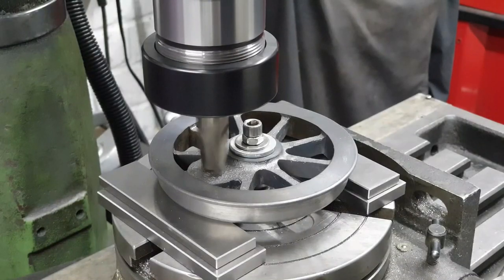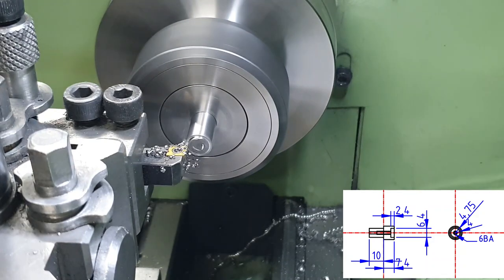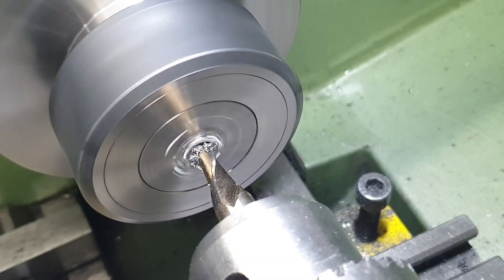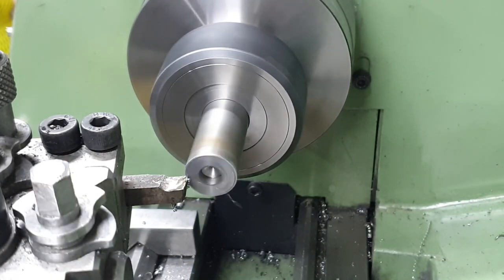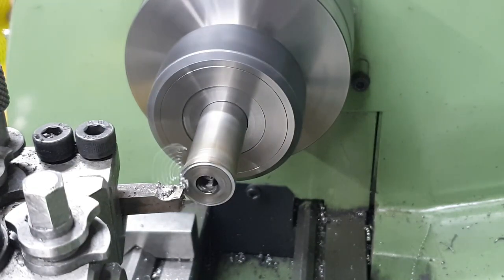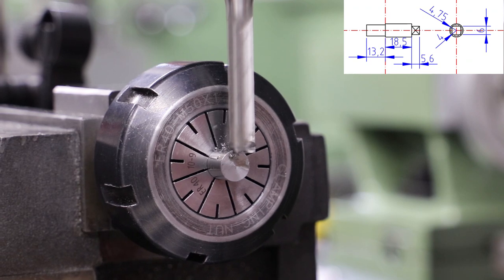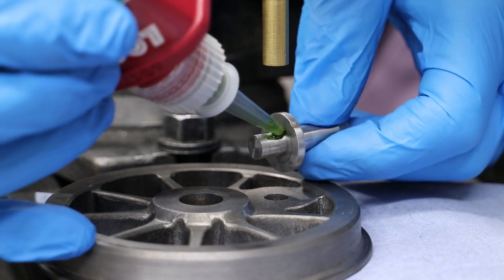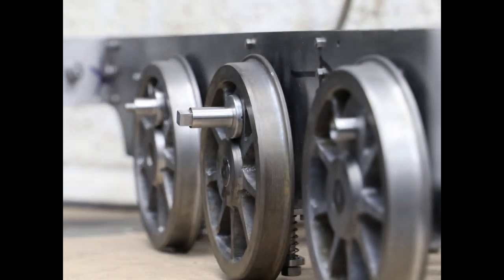Part 9: The Crankpins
In this video I turn the Crankpins and secure them to the wheels.